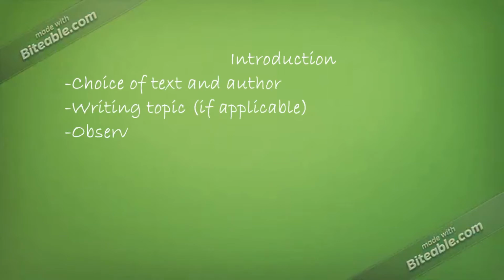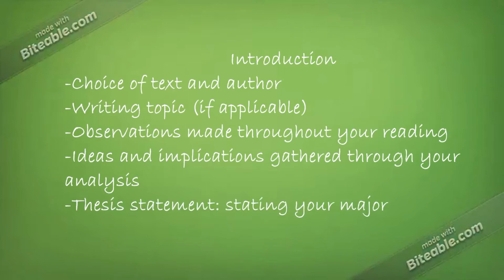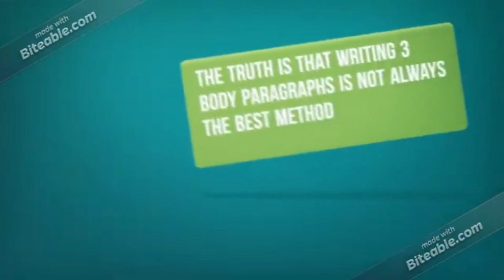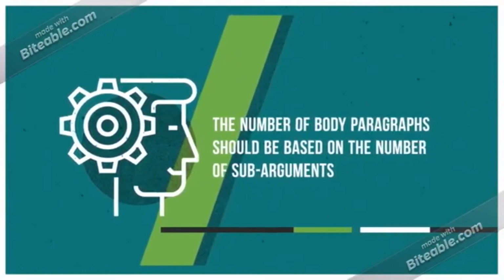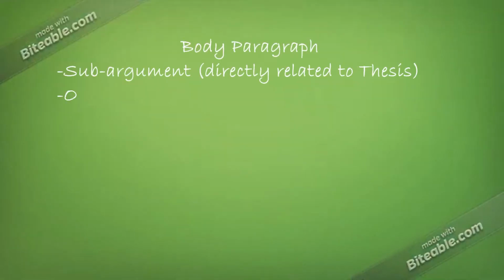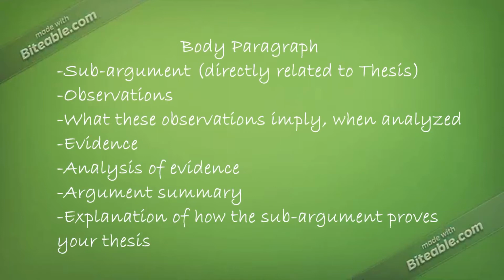Inventive Instruction: Structuring Your Essay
A guide to help you answer the right questions in each paragraph of your essay, and to ensure that you present the strongest argument and analysis possible!

Read well, and write strong!

Grade level(s): 9-12
Skills: essay structure, essay writing, writing format